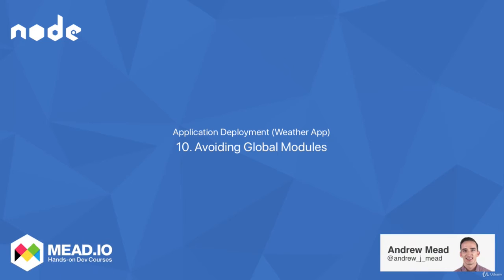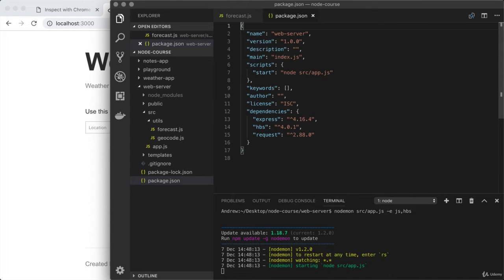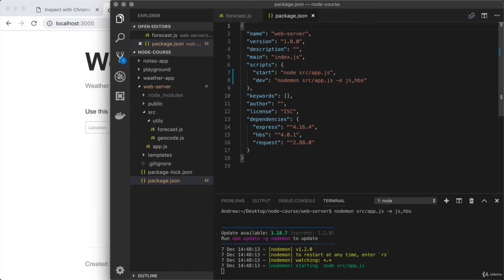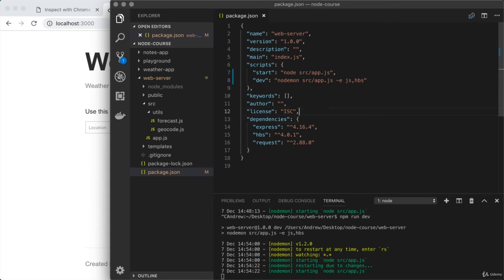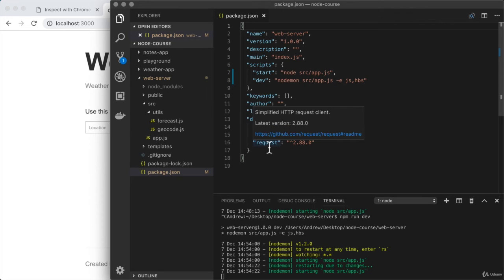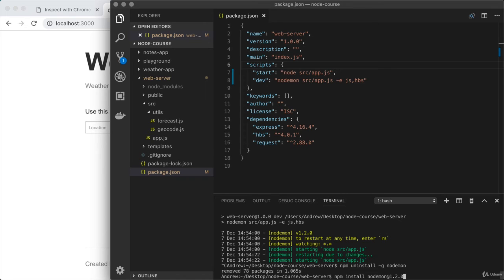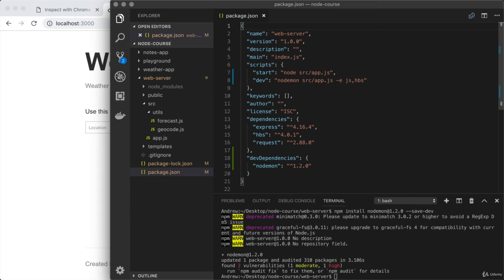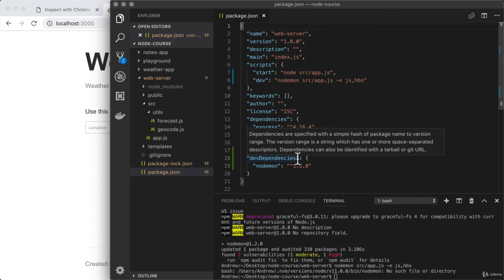9.10 Avoiding Global Modules